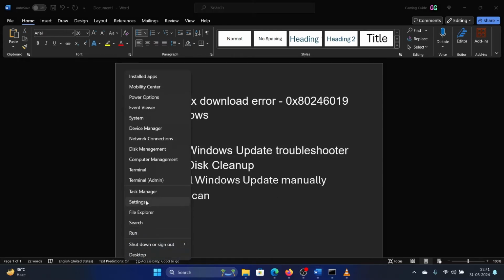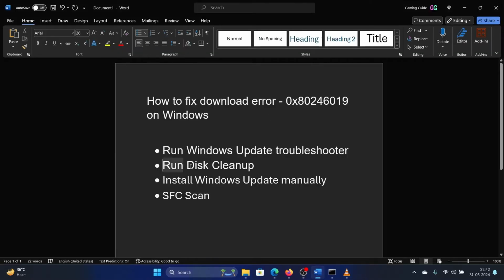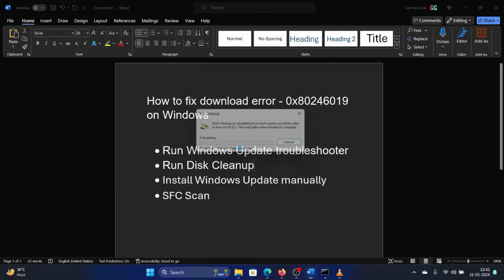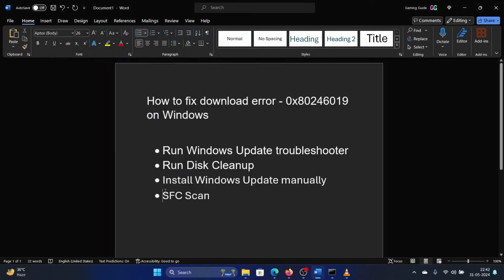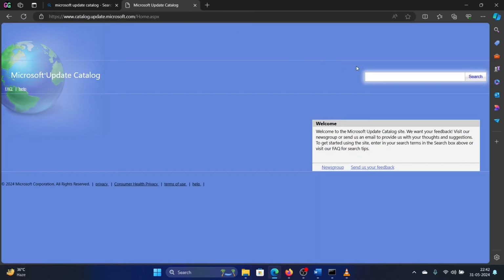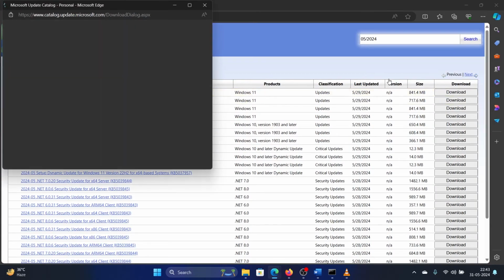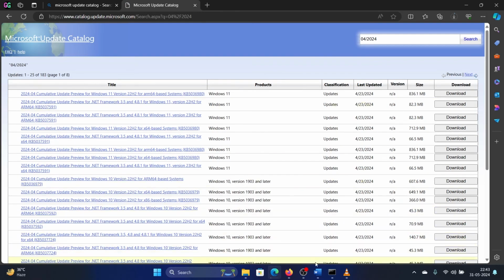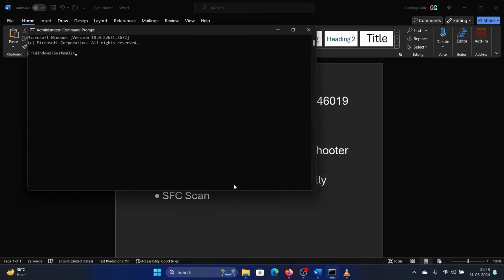How To Fix Windows Update Error 0x80246019 On Windows 11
If you wish to fix How To Fix Download Error 0x80246019 On Windows, then please watch this video.